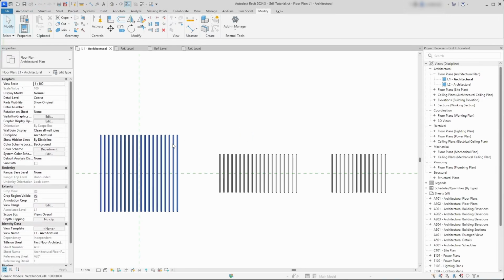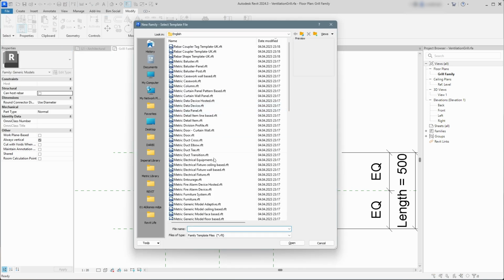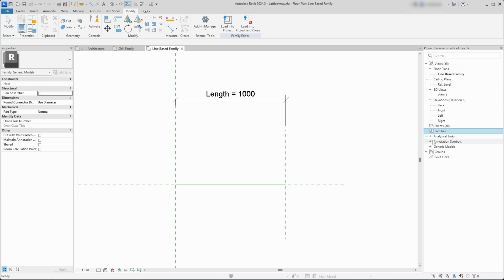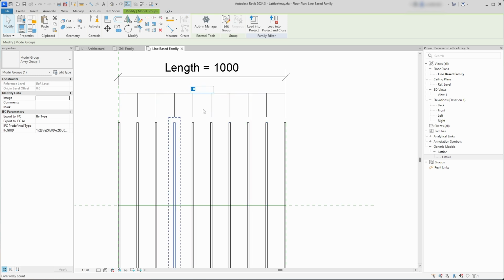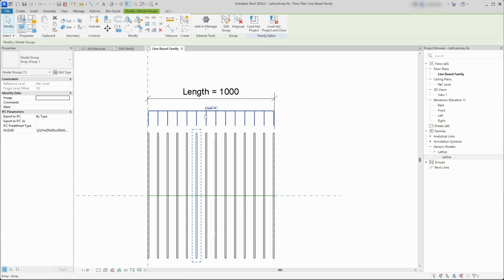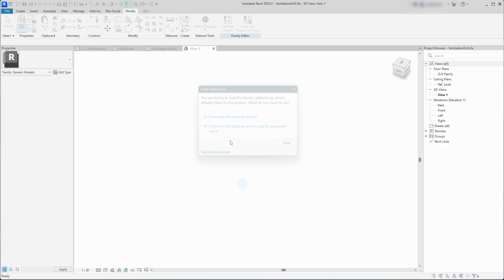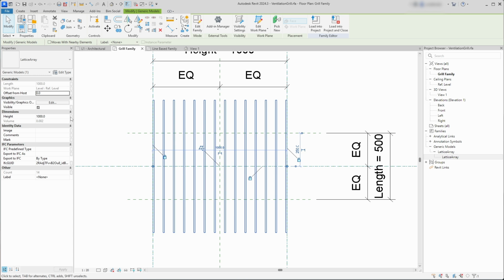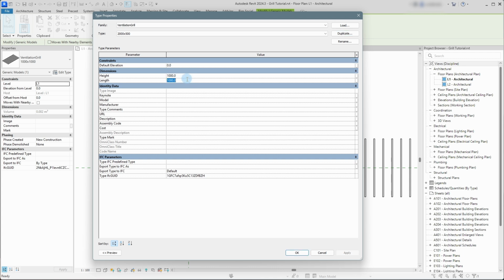Array Families Made Simple: 3 Easy Steps - Revit Tutorial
A tutorial about how to make simple array Revit family in three simple steps.